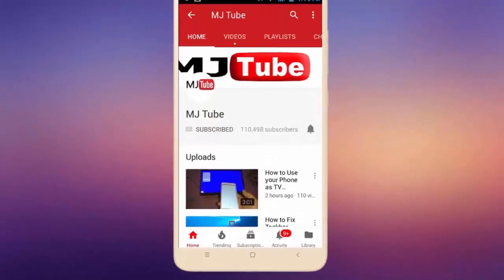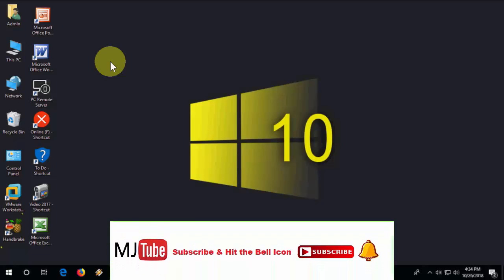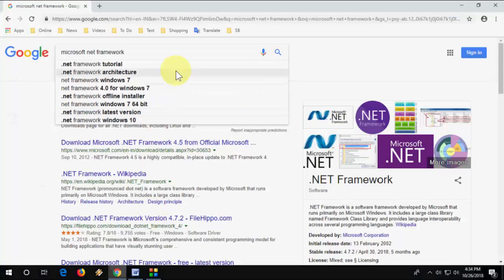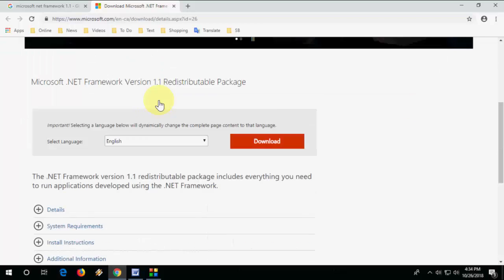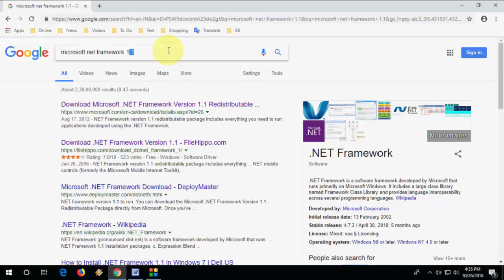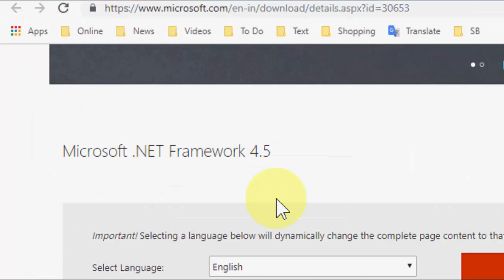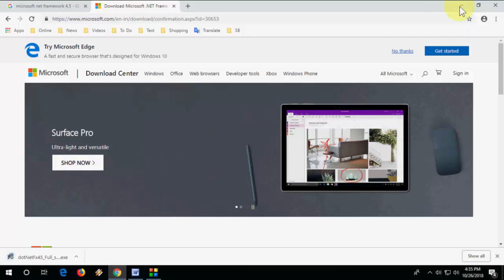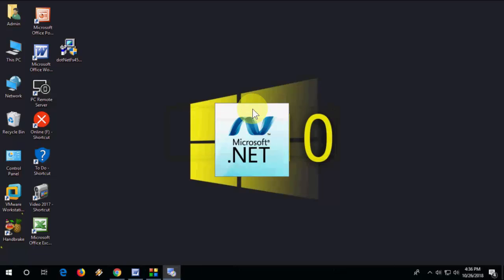How to Download & Install any Net Framework Version (1.1 to 4.8)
How to Download & Install .Net Framework 1.1 to 4.8 for Windows 10/8/7,
#.NetFramework